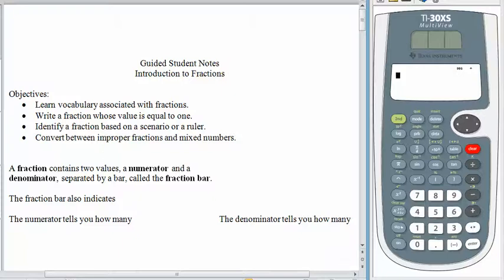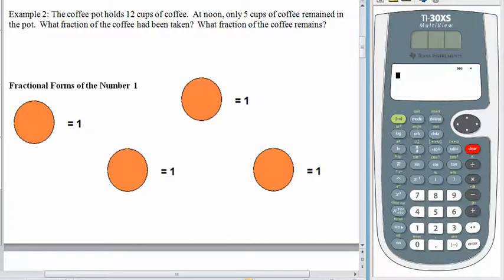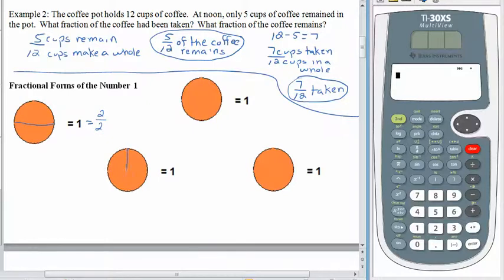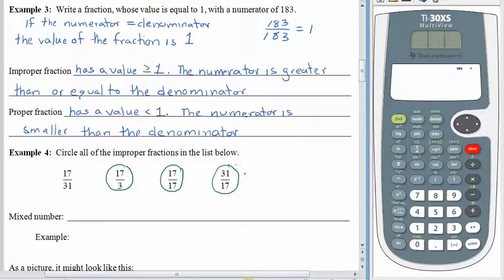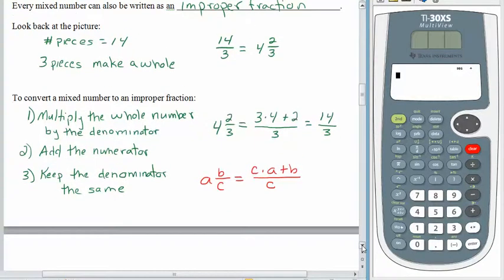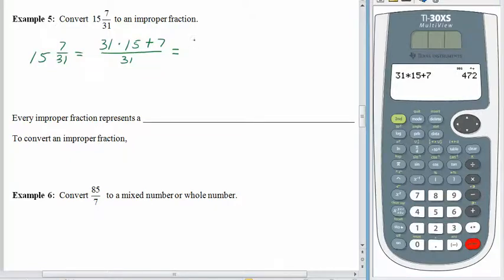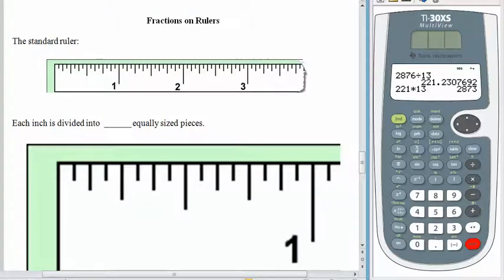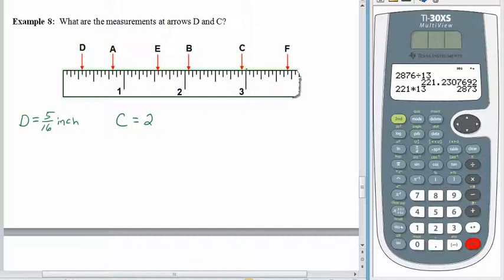Introduction to fractions - MTH 114